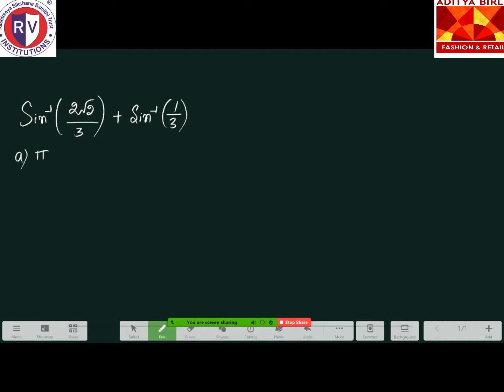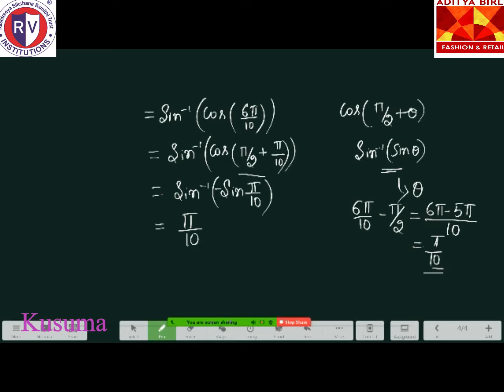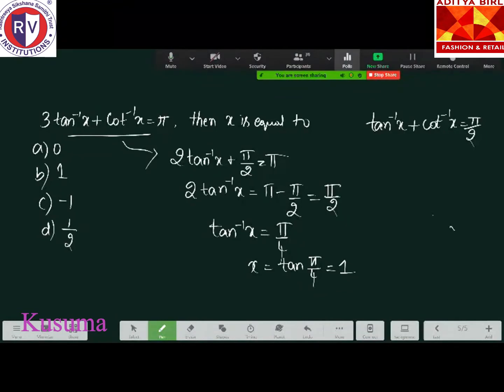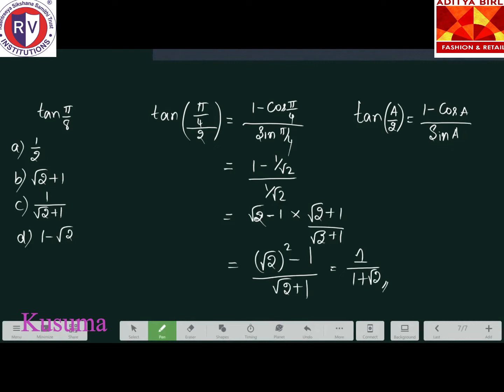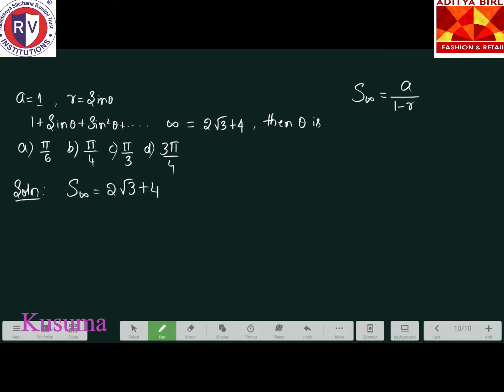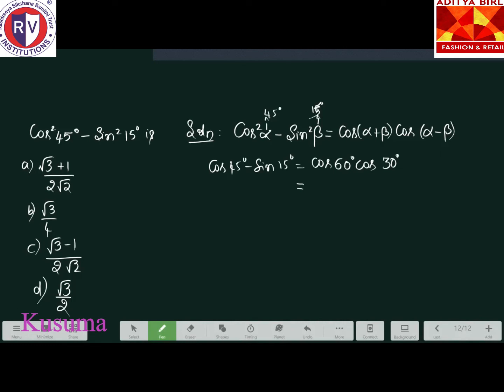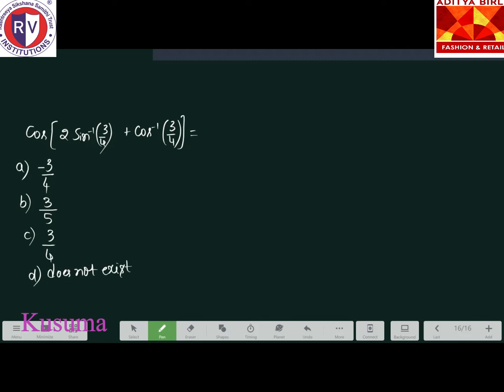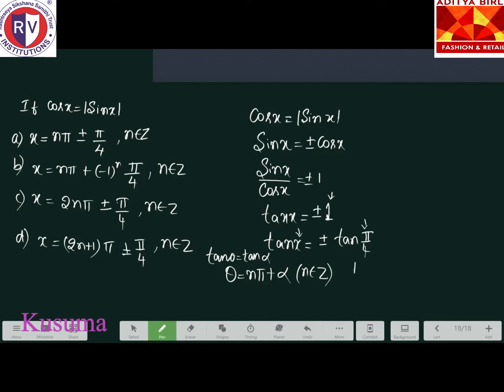Gyanarjan-RVIM-CET-Mathematics-Tutorial-3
GYANARJAN
Free coaching to X, I PUC and II PUC Needy students
(A CSR initiative of Aditya Birla Fashion Retail Janakalyan Trust (ABFRJKT)                                                            in association with
R V Institute of Management (RSST), Bangalore